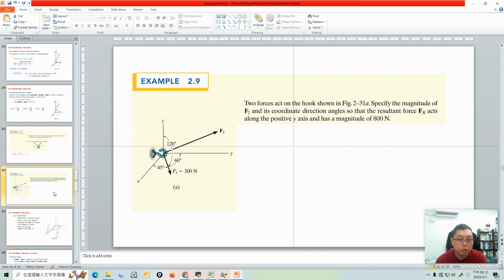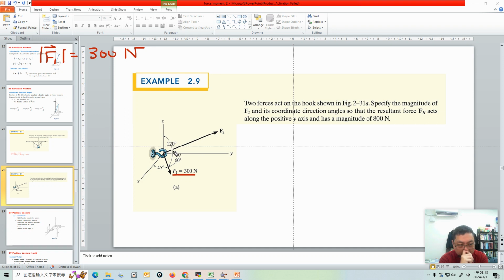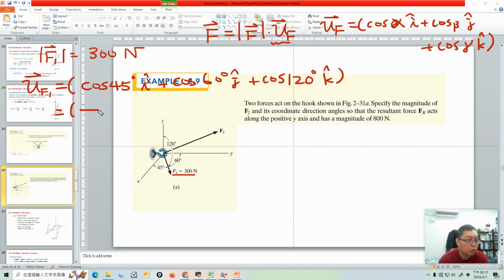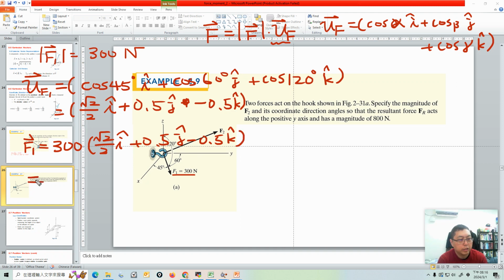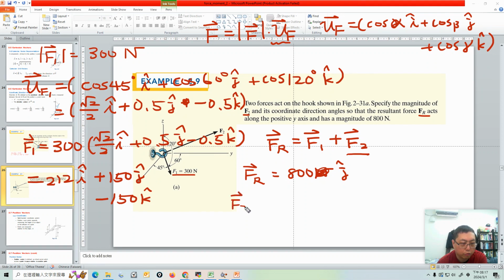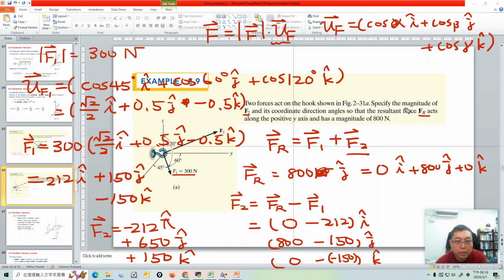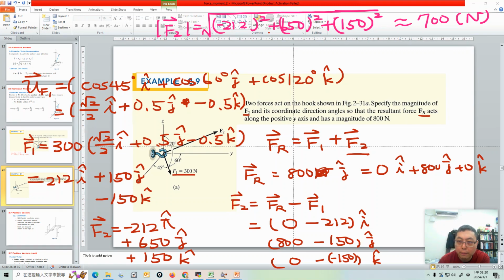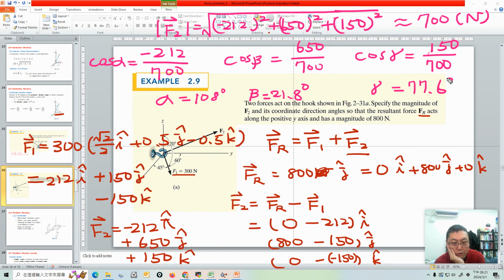force moment 08 ex29